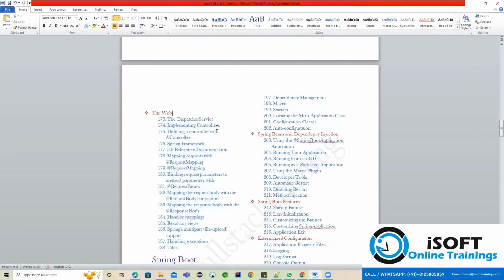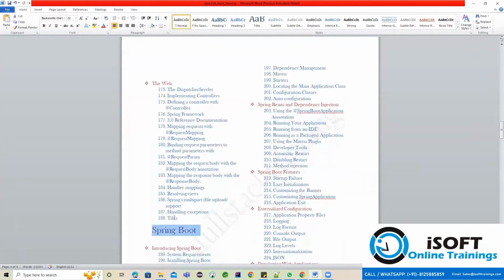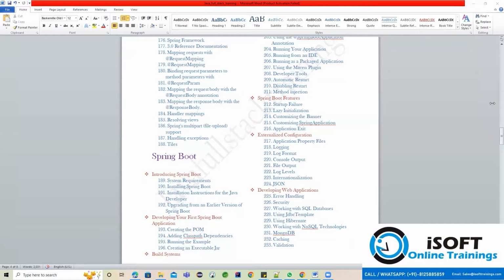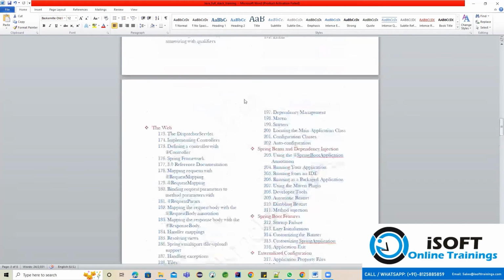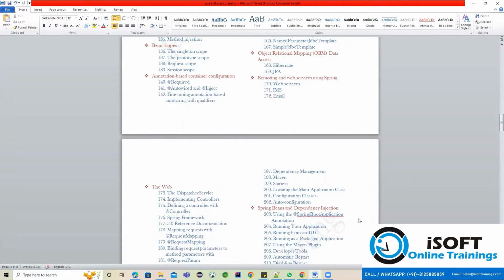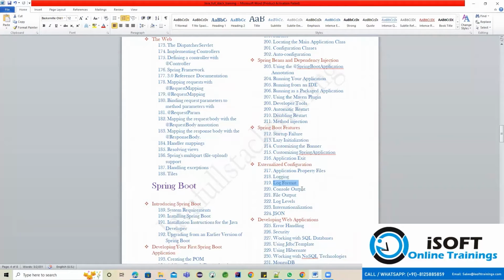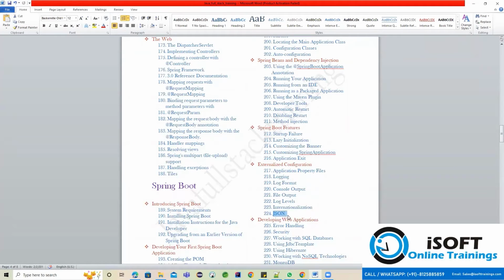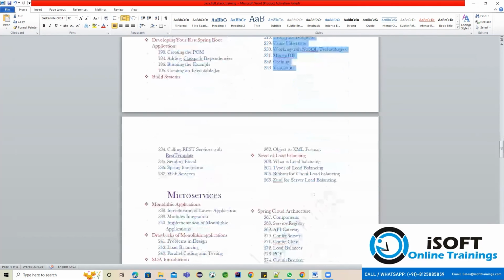Java Full Stack Development Training Part 3 | java course 2022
In this video, we are going to cover more topics related to Full Stack Development. In this video we are going to learn:
- Using Maven to manage our dependencies
- Debugging with JVM and OS
- Fine-tuning our application

Part 1 of this Java Full Stack Development Training series can be found here:

If you want to learn Java, this is the video for you! In this video, we are going to be covering all the basics of Java development, from creating our first Java project to developing more complex applications. By the end of this
Java is a powerful language, and the demand for full-stack java development is increasing.
As the most popular programming language for server-side and backend development,
Java is becoming increasingly important for applications that run on Cloud platforms. In
addition, Spring Boot is leading the way in Microservice architecture development. The Full
stack Java Development training course is designed to help you learn all the basic
fundamentals of Java and programming languages and also helps you to get a head start in
the industry. The training is extremely practical, and it helps you to develop real-world
applications using different Java frameworks. The training helps you to understand the
importance of each aspect of Java and also makes you aware of all the Java concepts. The
program is designed to provide you with the best training in the industry and also helps you
to get the best job opportunities. If you are looking for the top and Best Full Stack of Java
development training Online, This is your channel. Training institute and best and top Full-
Stack Web Development online training institutes in Hyderabad and Bangalore, you can
count on us. At iSoft Trainings, we provide the best Full-Stack Web Developer Online
Training Course with Project Explanation. We are committed to providing you the best Full-
Stack Web Development training and placement in the USA, Canada, Hyderabad, and
Bangalore. We provide a helpful Full-Stack Web Developer tutorial for Beginners, Full-Stack
Web Developer training videos and Full-Stack Web Develop interview questions &answers for both fresher and experienced candidates.
Intro - Table of Contents 09:40 Spring 16:54 Spring Boot 31:54 Microservices 36:00 AWS (
Amazon Web Services ) Java Full Stack Development Training - Watch a Demo to see the
Skills You Need